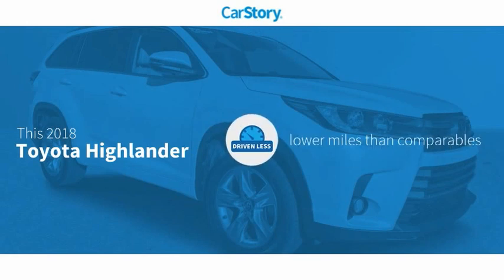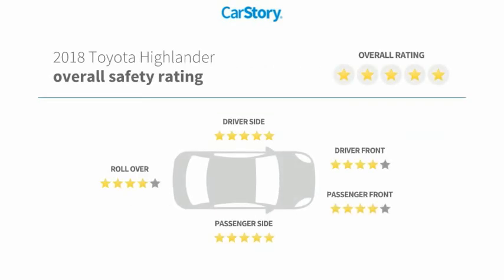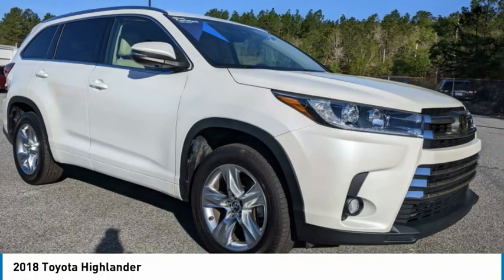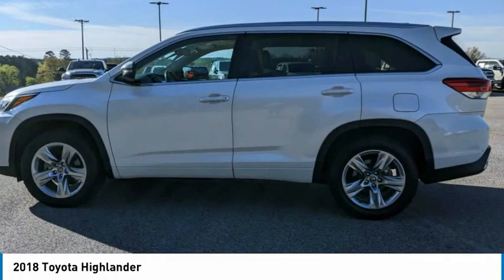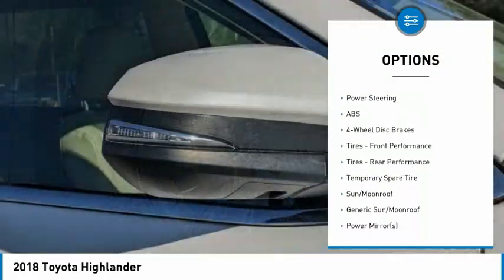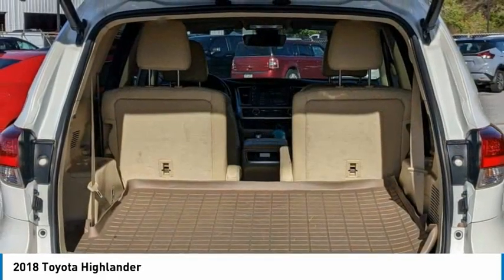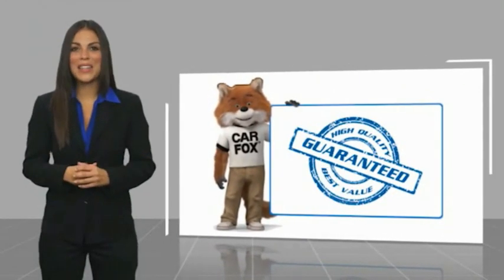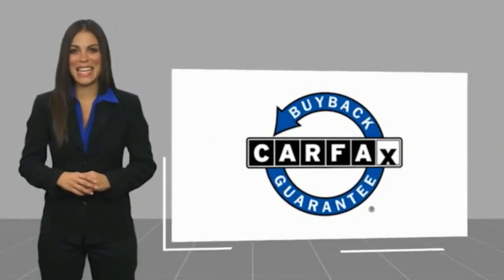2018 Toyota Highlander PX6406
2018 Toyota Highlander

Clean CARFAX. Odometer is 12412 miles below market average!